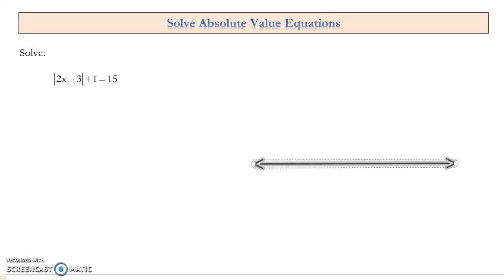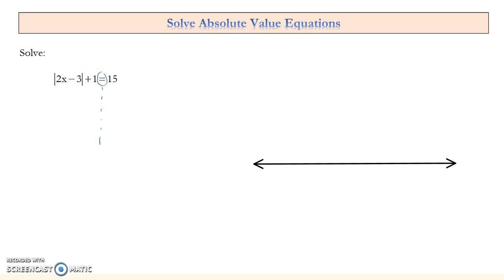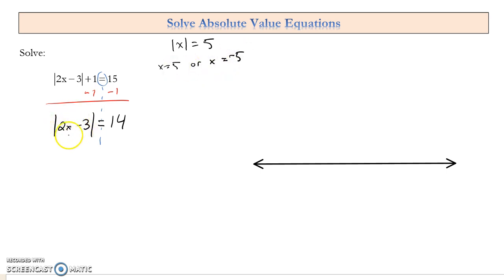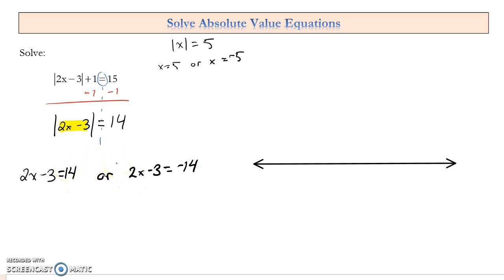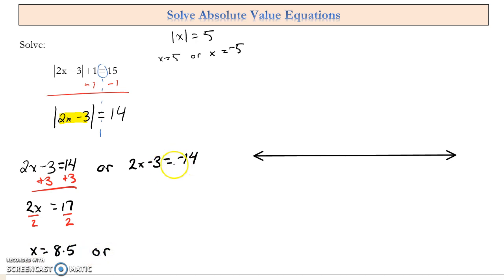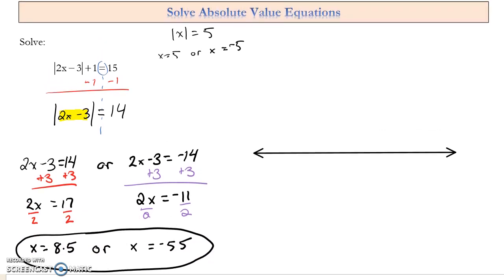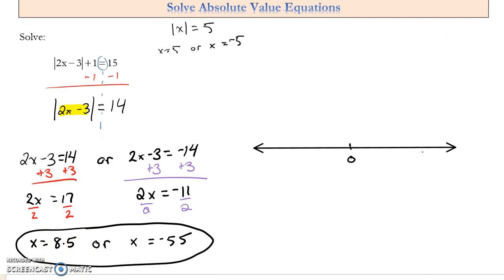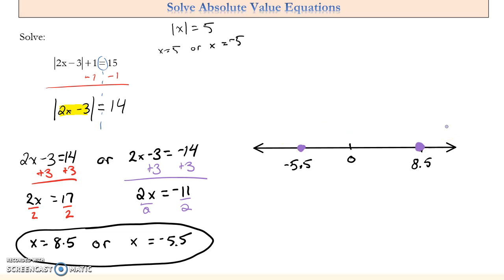A1 C3 Absolute Value Equations